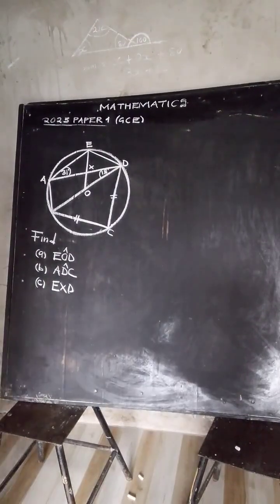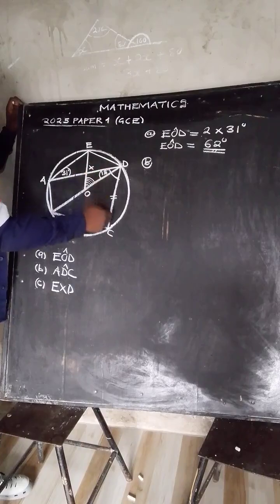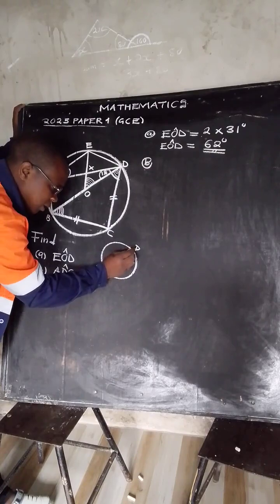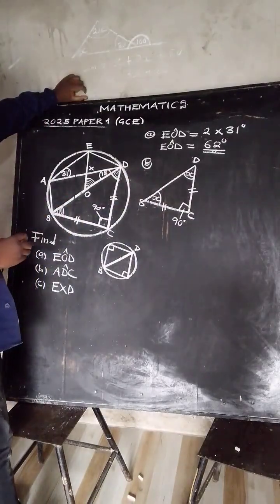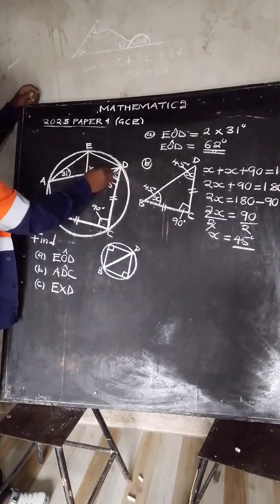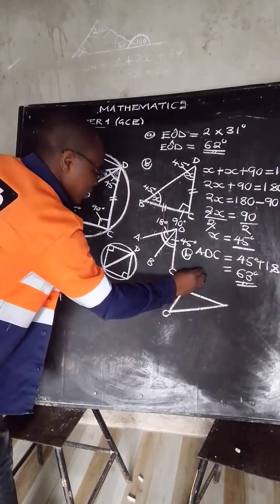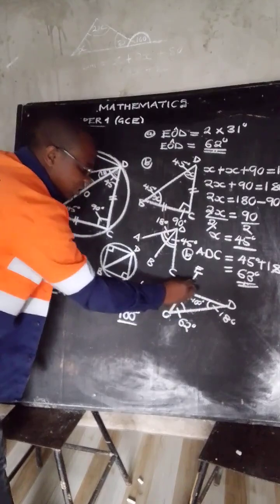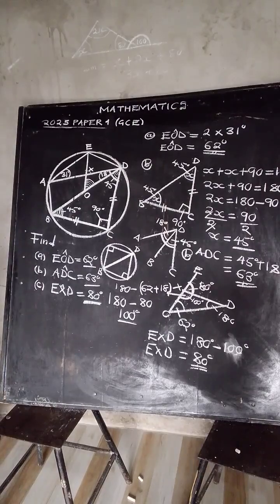2025 GRADE 12 GCE CIRCLE THEOREM ECZ EXAM